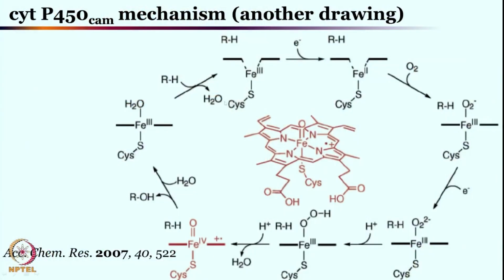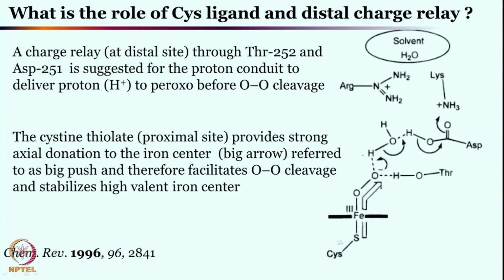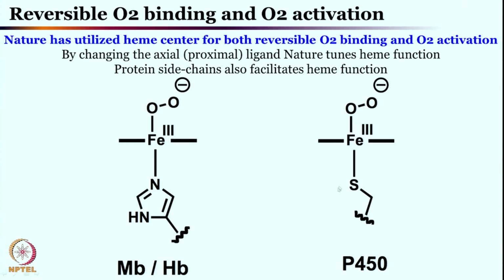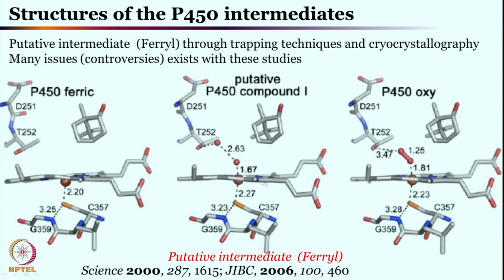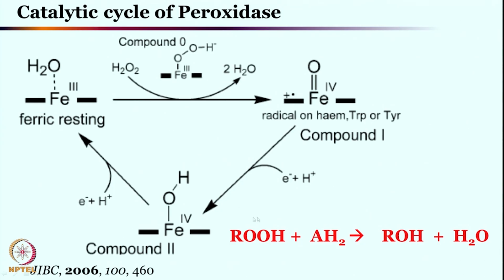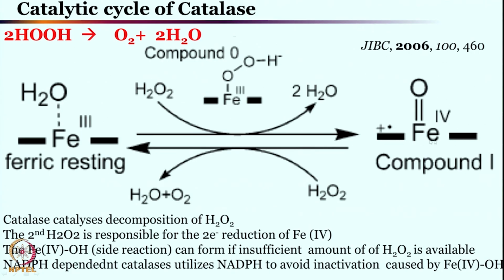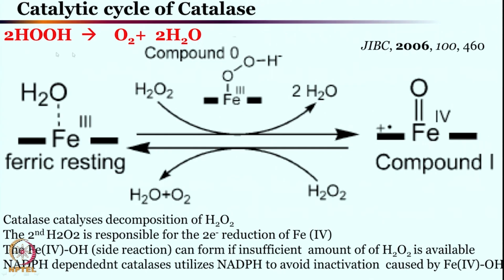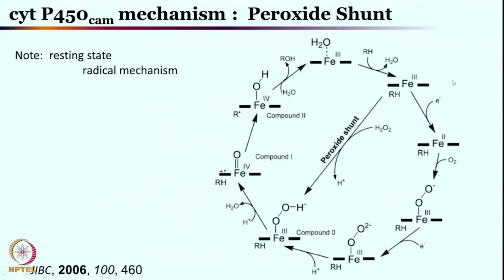Lecture 28 : Cytochrome P450- Part IV- Role of Cystine ligand and distal charge relay